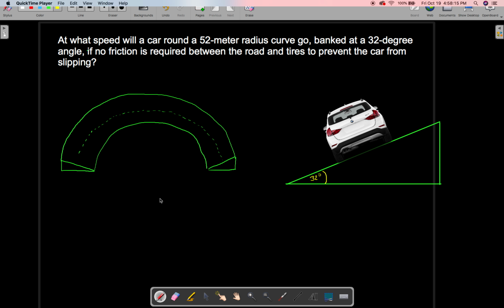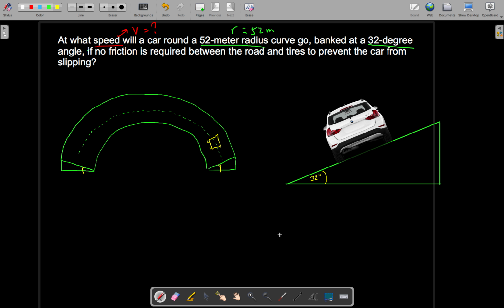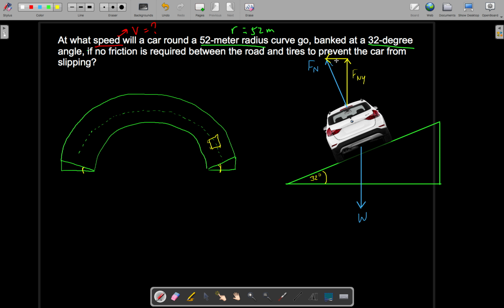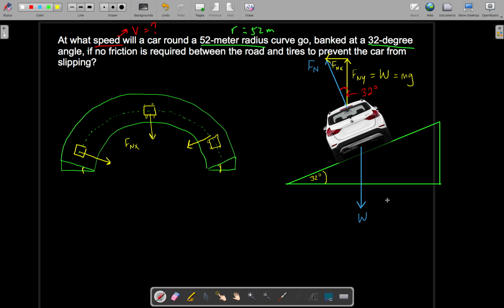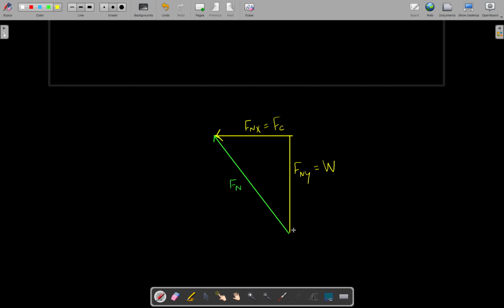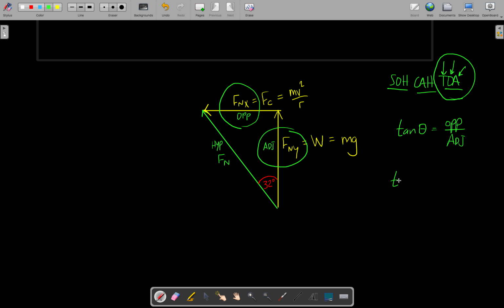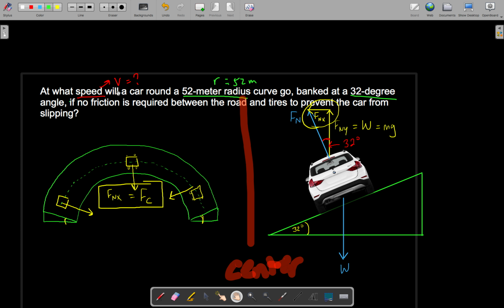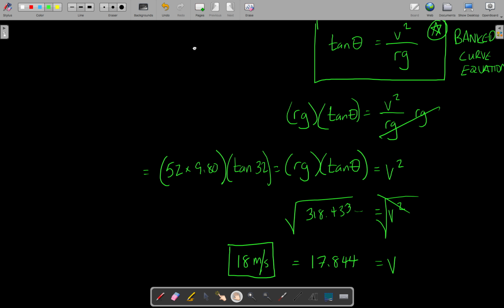Banked Curves [General Physics]